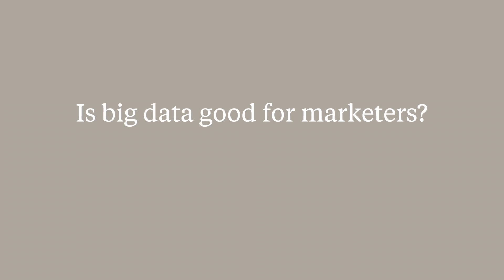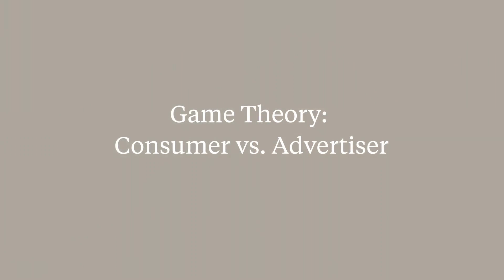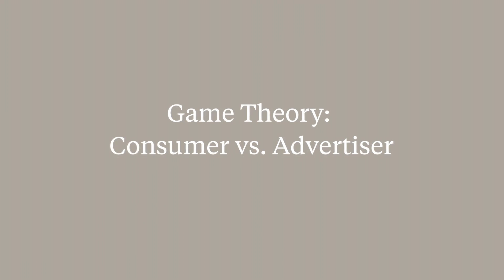Pedro Gardete: The Data Dilemma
Using big data to tailor ads can backfire with customers but there are ways to keep trust intact.